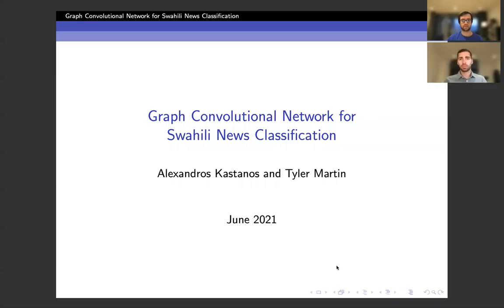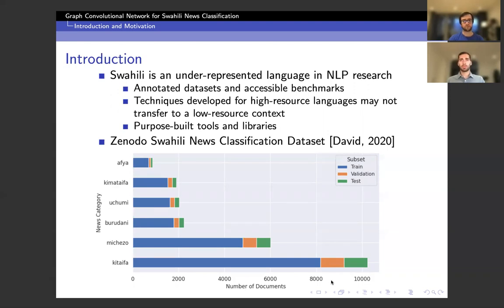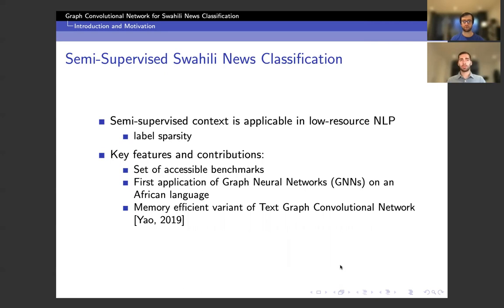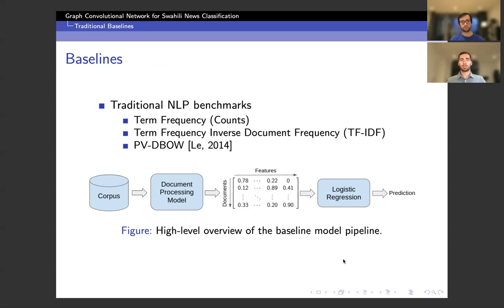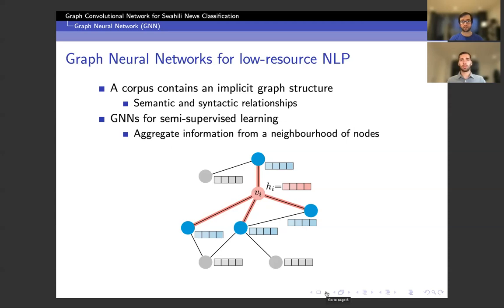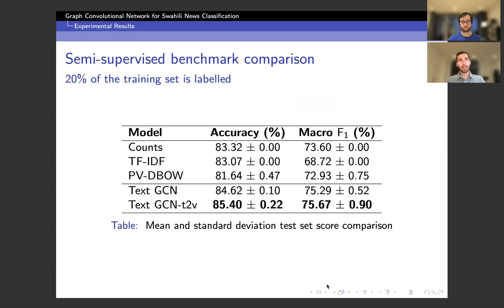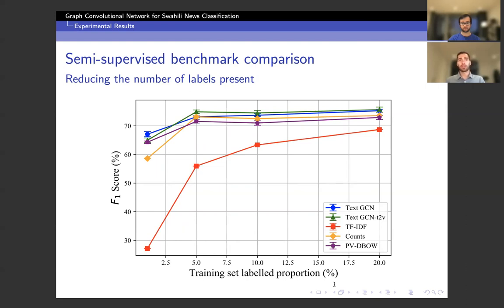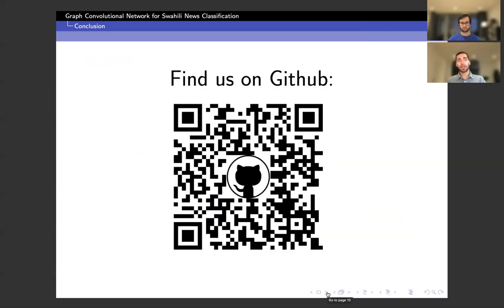SIGTYP 2021: Graph Convolutional Network for Swahili News Classification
Authors: Alexandros Kastanos and Tyler Martin

Abstract:
This work empirically demonstrates the ability of Text Graph Convolutional Network (Text GCN) to outperform traditional natural language processing benchmarks for the task of semi-supervised Swahili news classification. In particular, we focus our experimentation on the sparsely-labelled semi-supervised context which is representative of the practical constraints facing low-resourced African languages. We follow up on this result by introducing a variant of the Text GCN model which utilises a bag of words embedding rather than a naive one-hot encoding to reduce the memory footprint of Text GCN whilst demonstrating similar predictive performance.